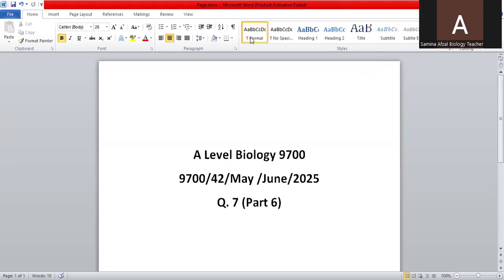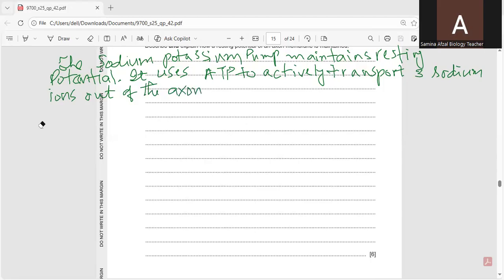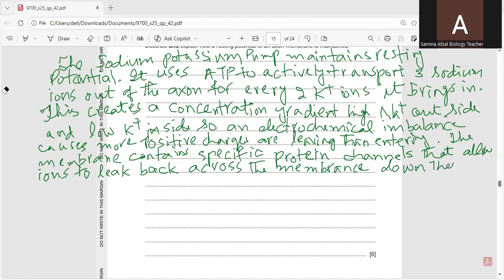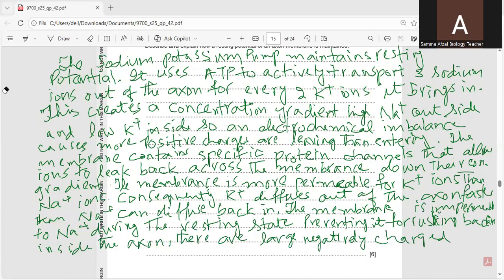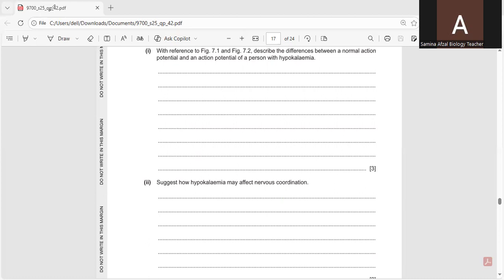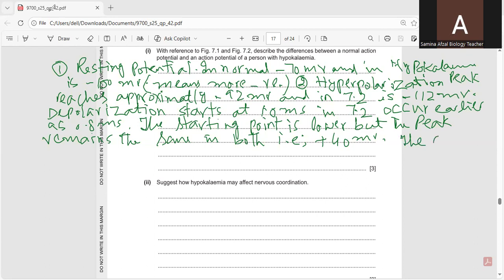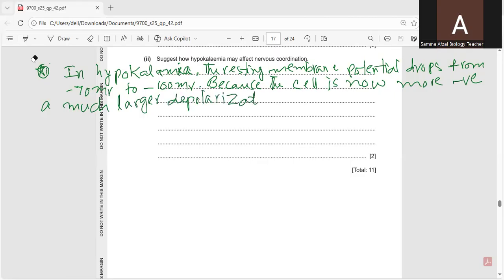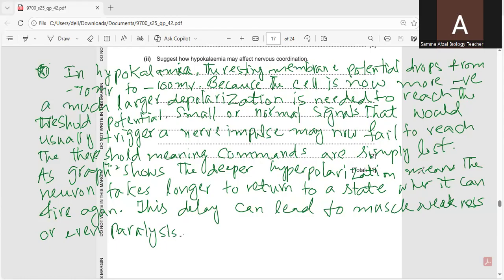A Level Biology 9700 Paper 42 May June 2025 Q.7 ( Part 6)